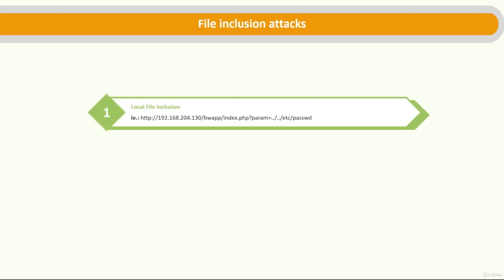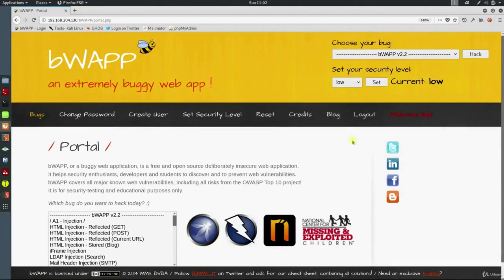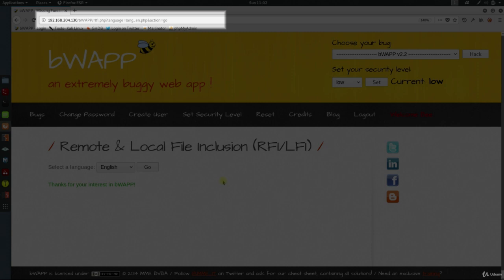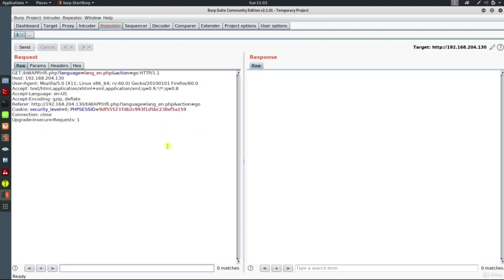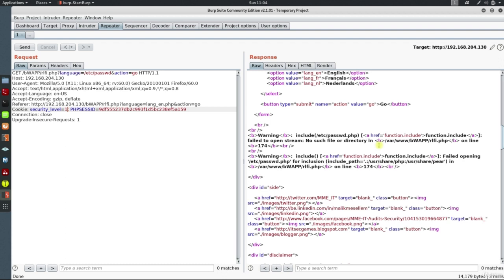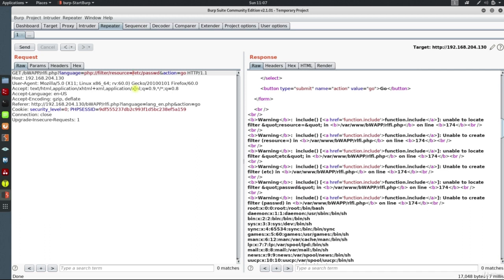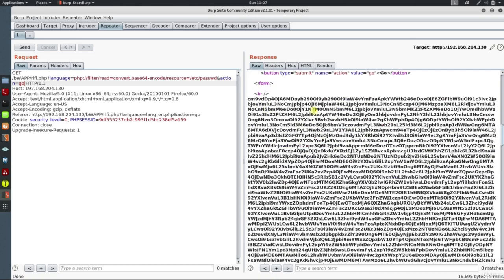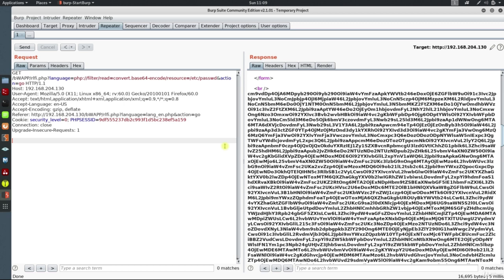06 - 010 - Introduction to File Inclusion Vulnerabilities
06 - 010 - Introduction to File Inclusion Vulnerabilities